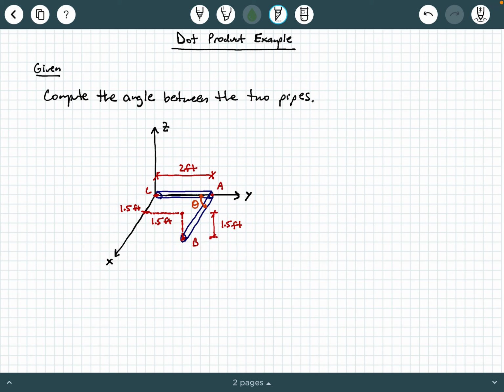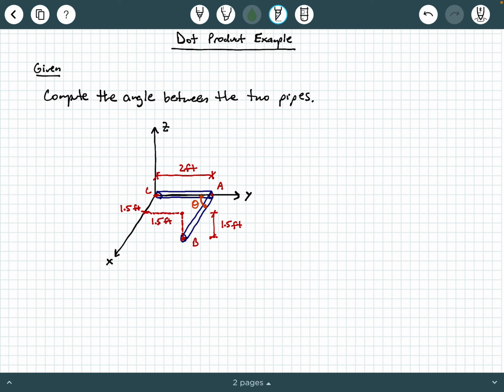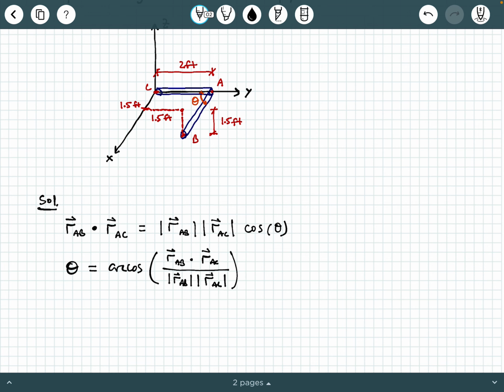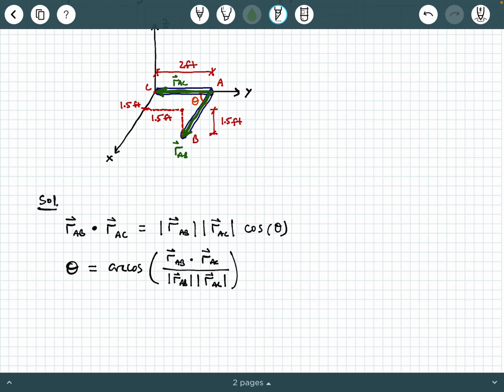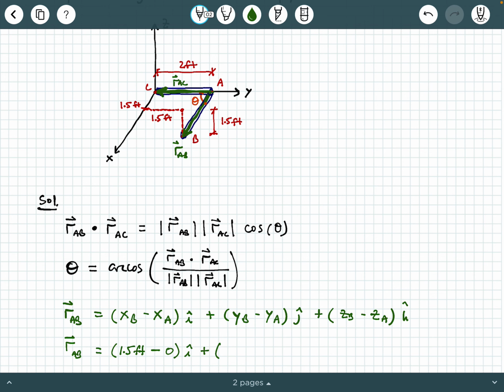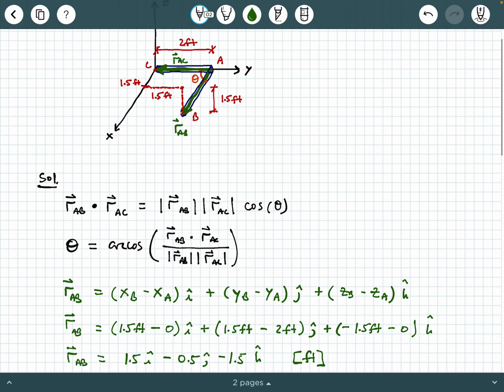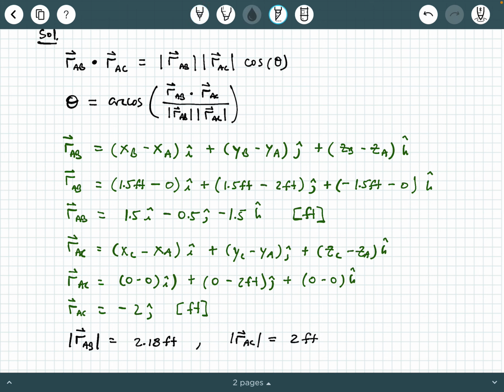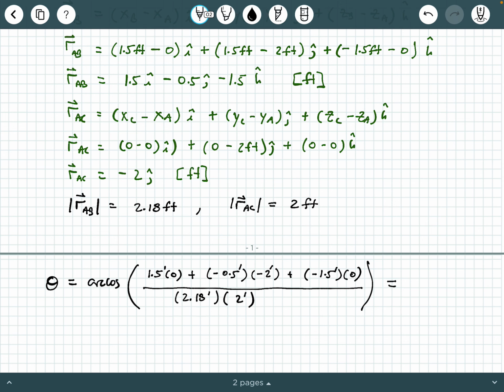Statics - Video 25: Dot Product Example 2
In this video we provide an example of the dot product.